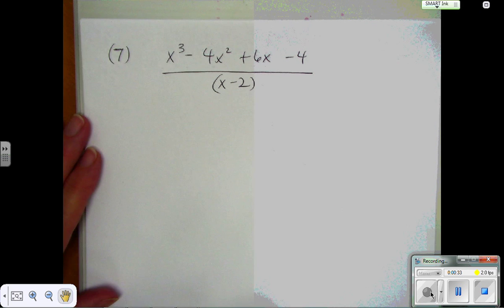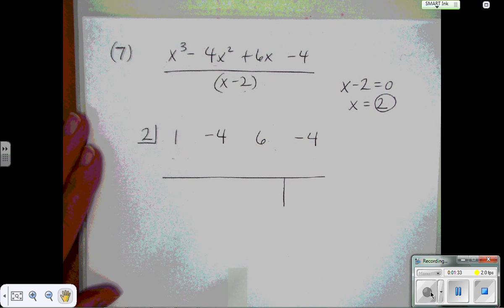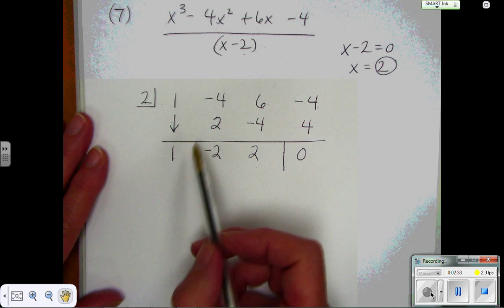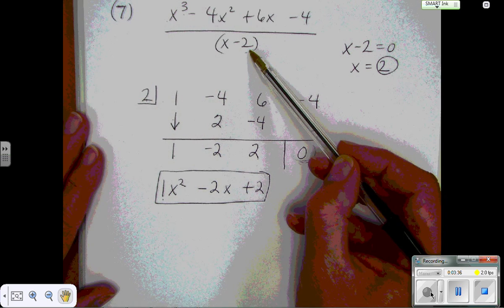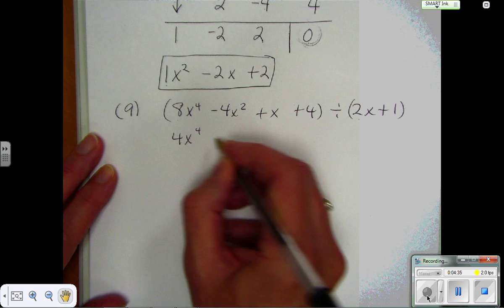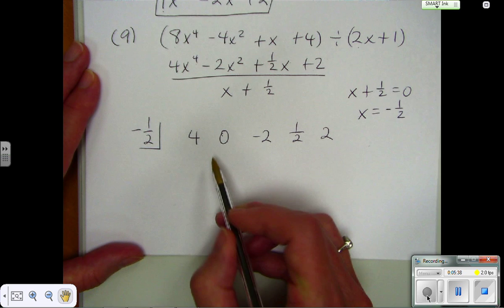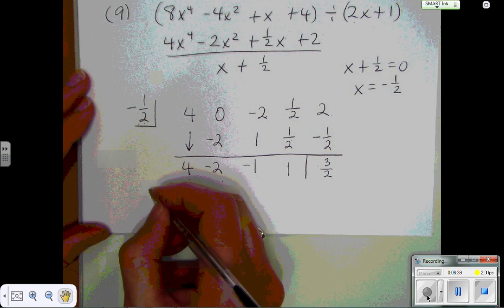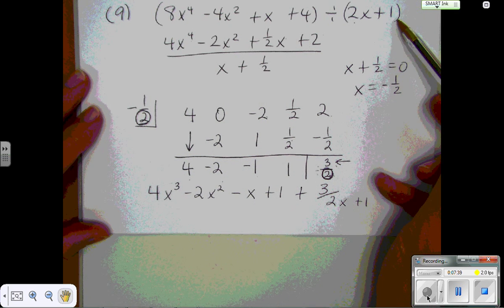Section 5 2 b